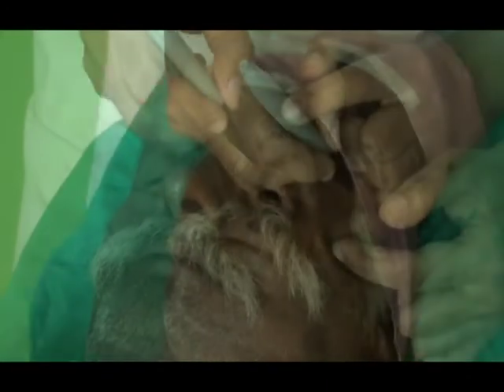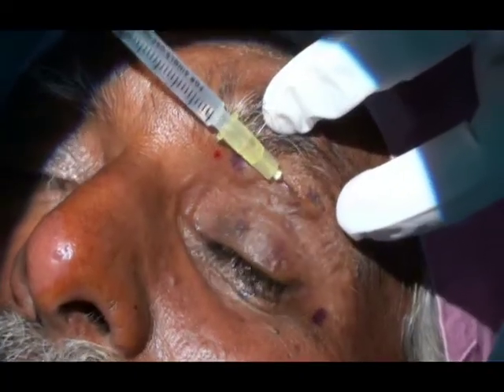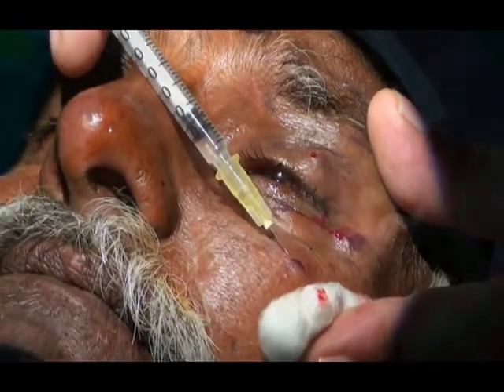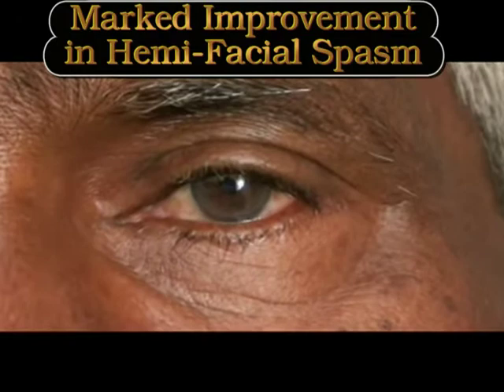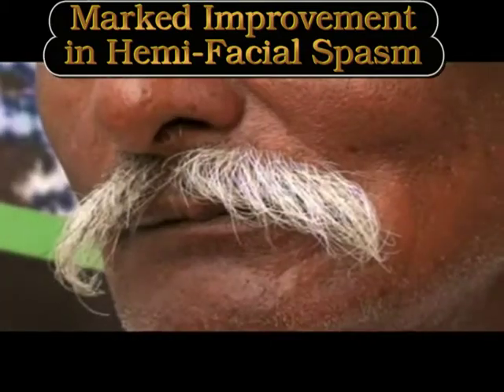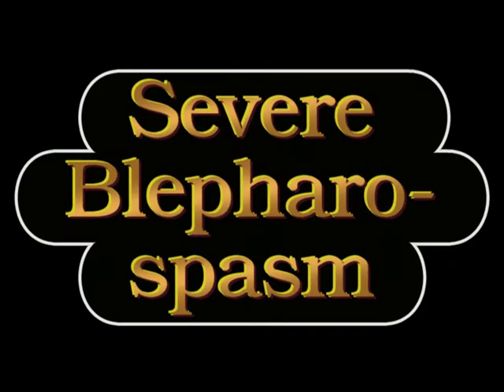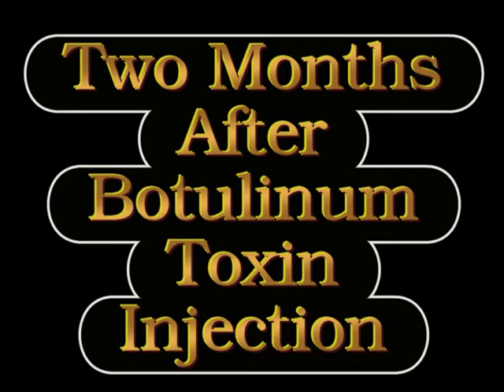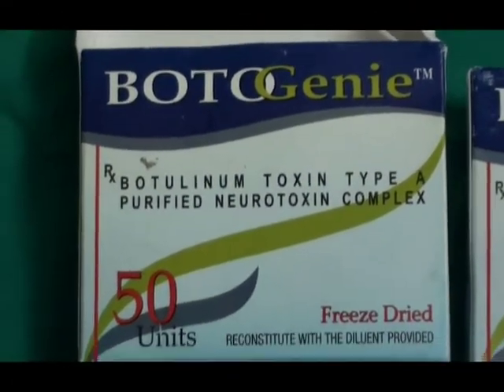Botulinum Toxin Injection for Blepharospasm & Hemifacial Spasm Dr Vidushi Pandey SuVi Eye Inst Kota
Botulinum Toxin Injection for Blepharospasm and Hemifacial Spasm Drs Vidushi &  Suresh Pandey SuVi Eye Institute Kota India

Address: SuVi Eye Hospital
C 13 TALWANDI, KOTA, RAJASTHAN